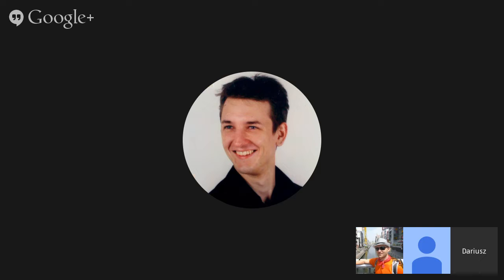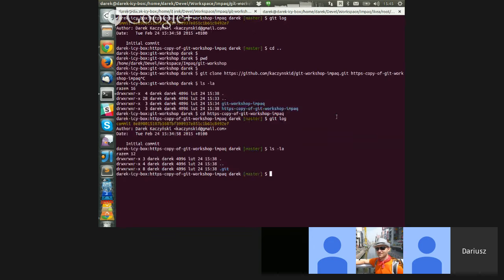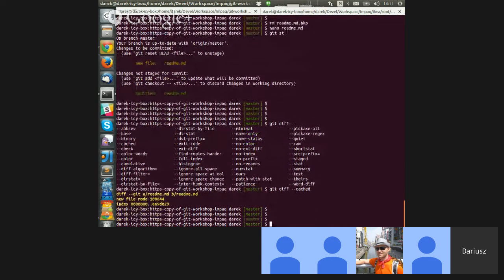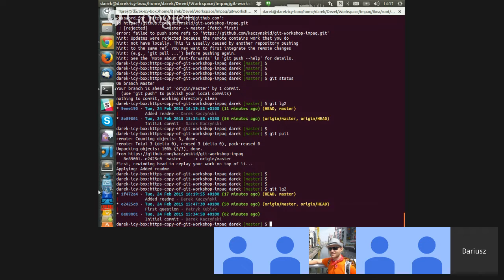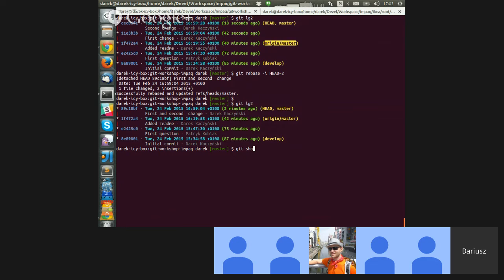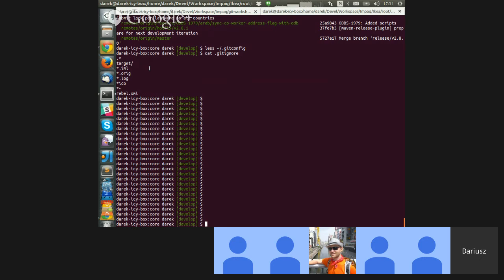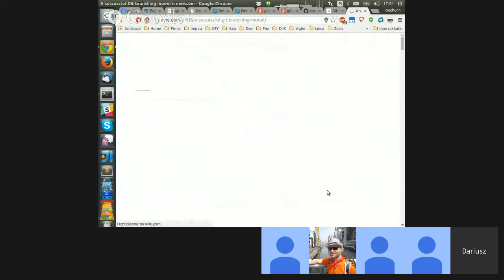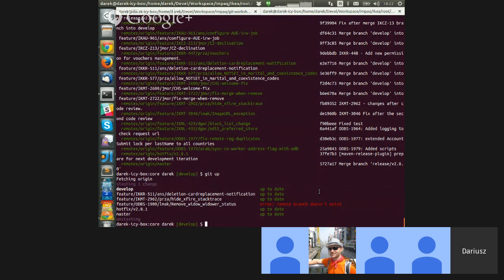git workshop@IMPAQ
(Tym razem z transmisją live)

1. Wstęp do GITa – różnice w odniesieniu do SVN
2. Repo lokalne, repo zdalne, commit, sync, merdżowanie, rozwiązywanie konfliktów
3. Tworzenie branczy i przełączanie się między nimi, merdżowanie
4. Dodawanie nowych plików oraz usuwanie niepotrzebnych – nie dzieje się automatycznie i wypadało by omówić.
5. Git-flow, i inne dobre praktyki pracy z Git’em
6. Disaster recovery, czyli jak uratować rozjechane repo